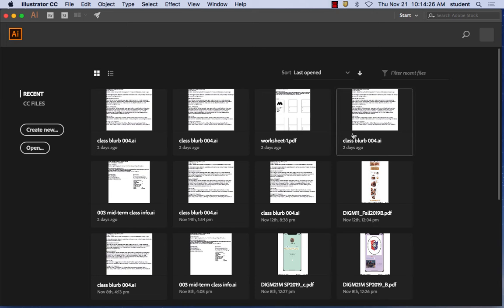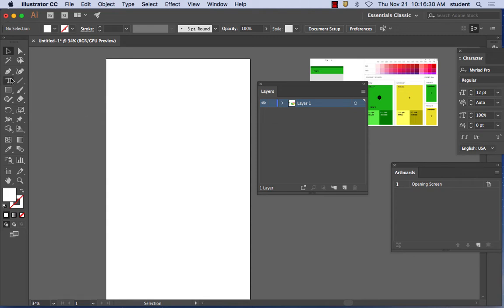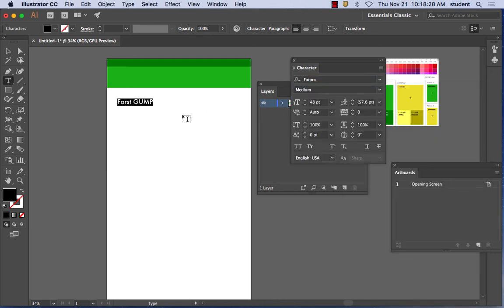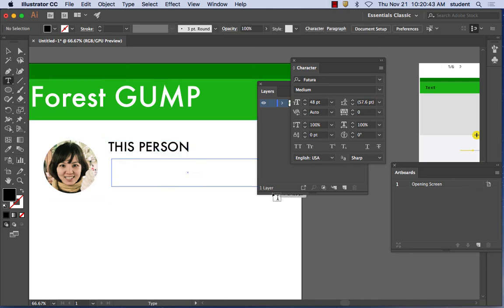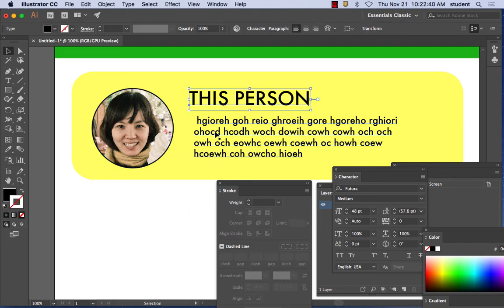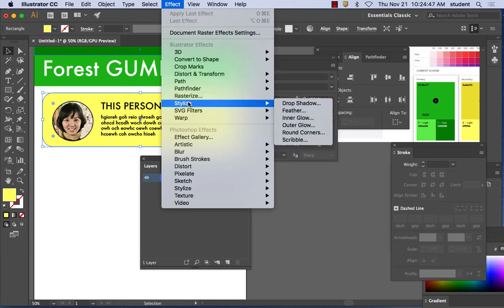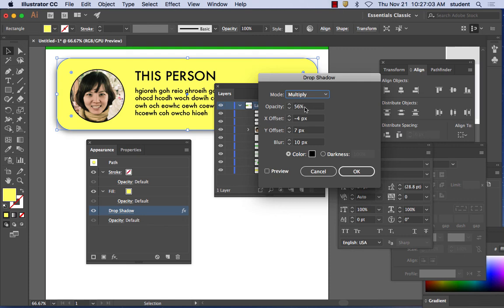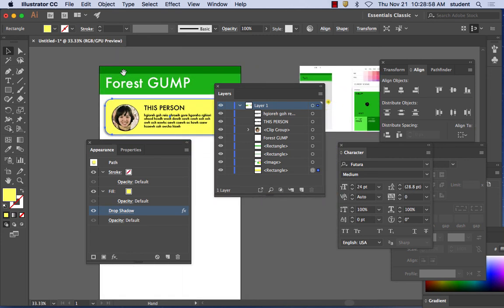Material Design In Illustrator